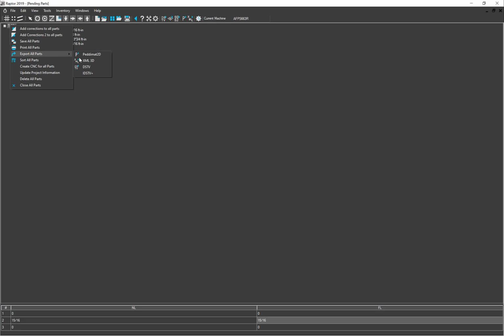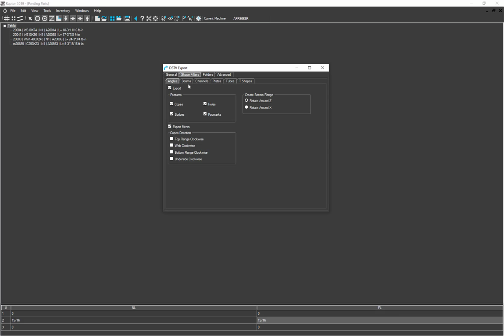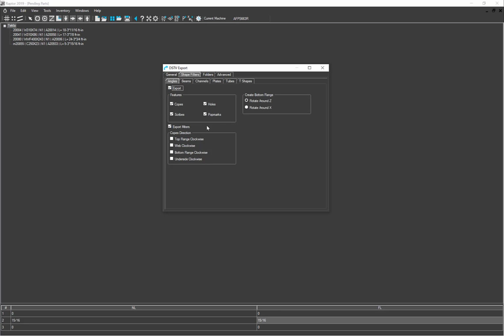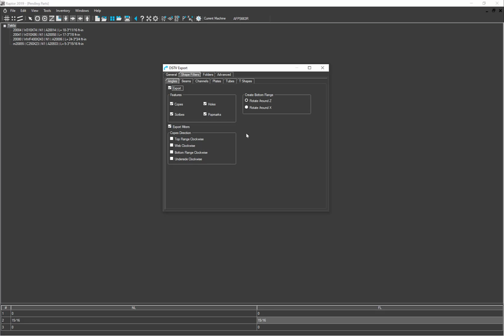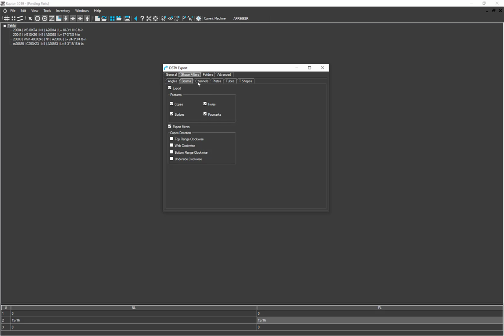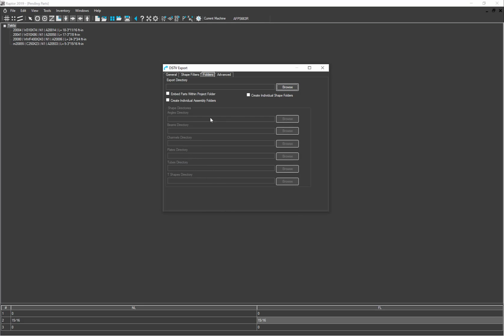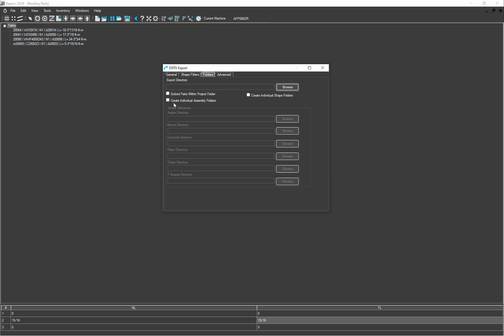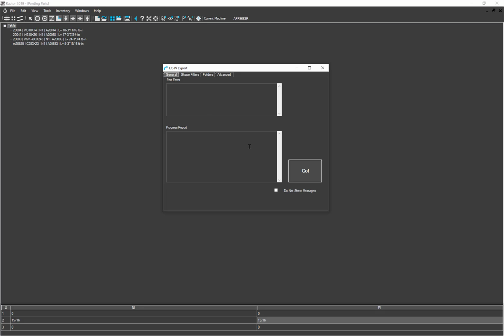DSTV Export in Raptor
Instructions for exporting parts from Raptor in DSTV (.nc1) format.